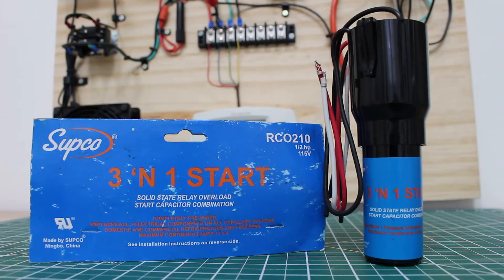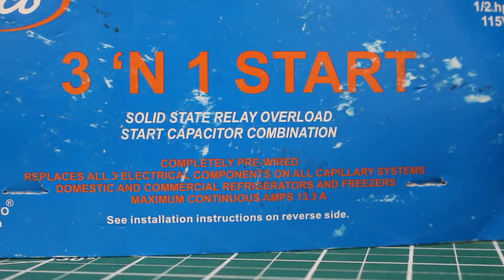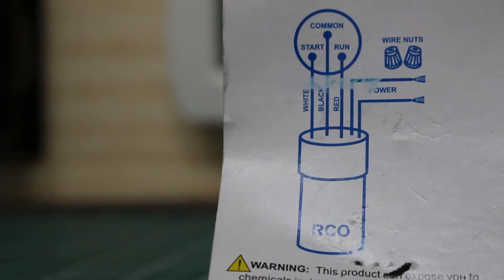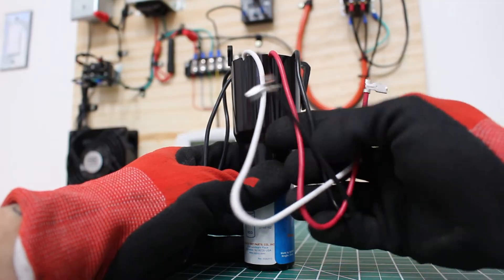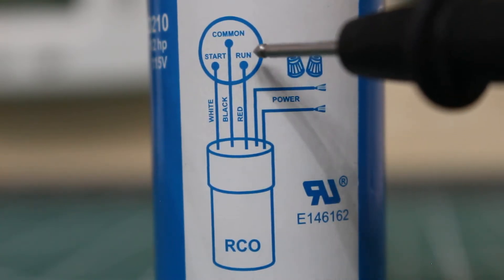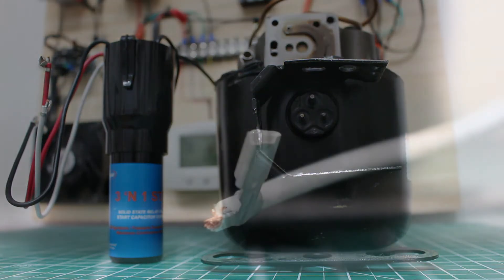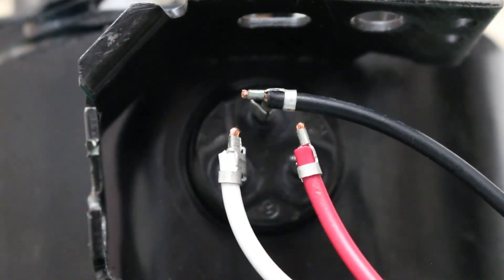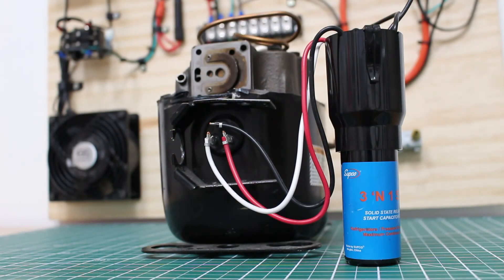HVACR: How To Wire/Install A Hard Start Kit For AC/Refrigeration Systems (SUPCO 3 N 1 Installation)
HVACR: How To Wire/Install A Hard Start Kit For AC/Refrigeration Systems (Supco 3 N 1 Installation) HVAC Hard Start Kit Instructions/Wiring Diagram/Installation/Install/Troubleshooting/How To Check A Hard Start Kit

The 3 n'1 Start Relay adds new life to old refrigerators and freezers by providing an additional boost to the compressor. Replaces all 3 electrical components - relay, overloard and start capacitor on all capillary systems. Completely prewires. Installs qucikly and easily by simply pushing on 3 female pin terminals. Used for refrigeration systems with or without run capacitors. Sizing is based on the HP rating of the compressor, and the continuous running amperage.